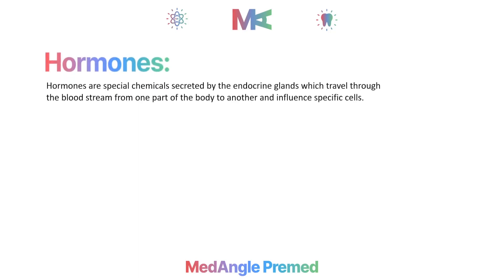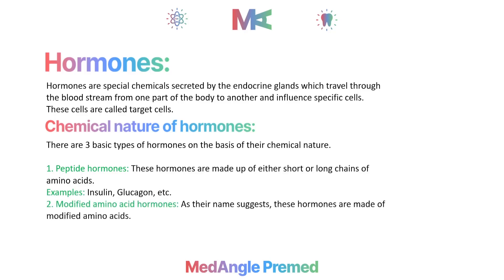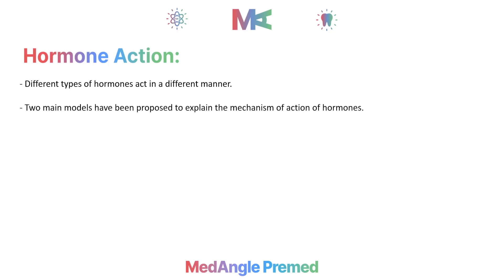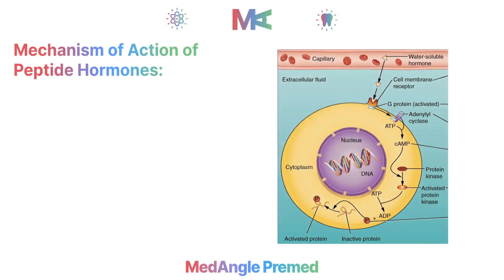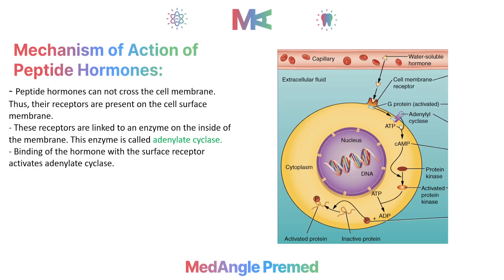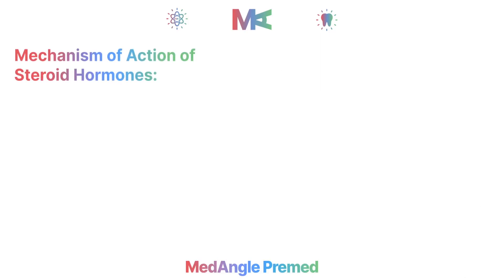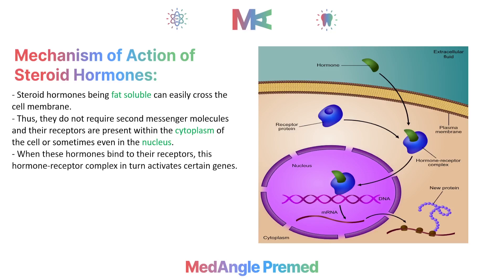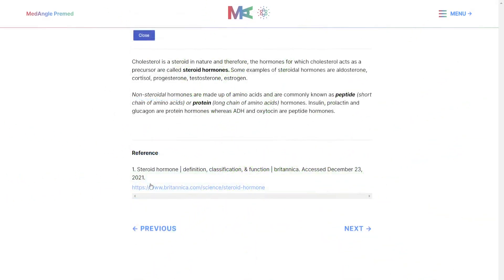Hormones: Types & Mechanisms of Action | Premed by MedAngle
Create your 🎉FREE ✨ MedAngle Premed account now and check out these questions on Premedical.pk

Premed by MedAngle • MedAngle Premed • Premedical.pk